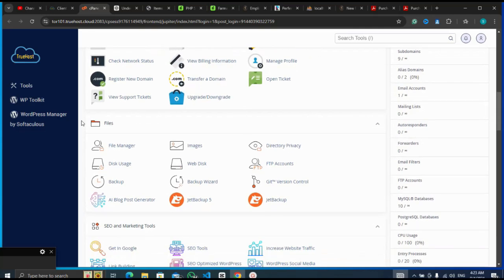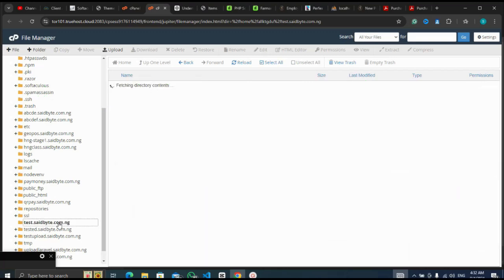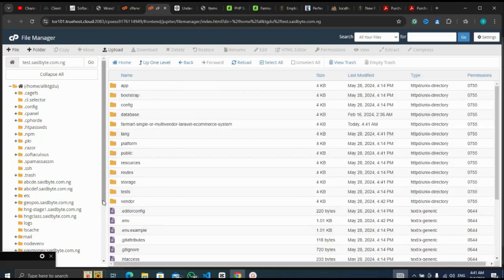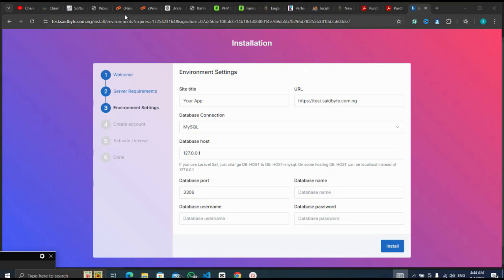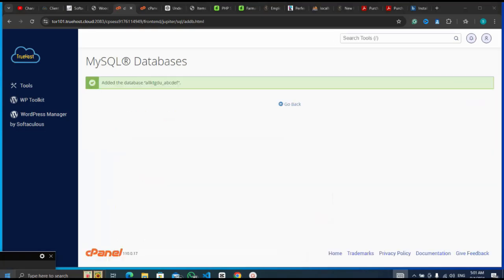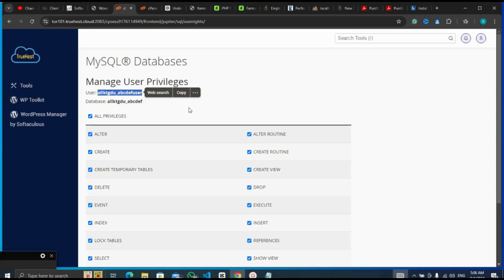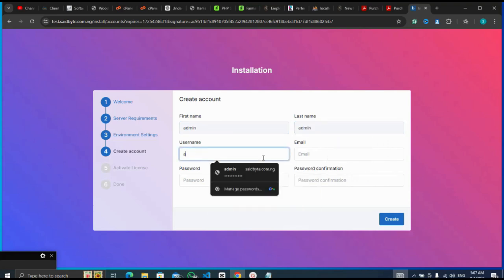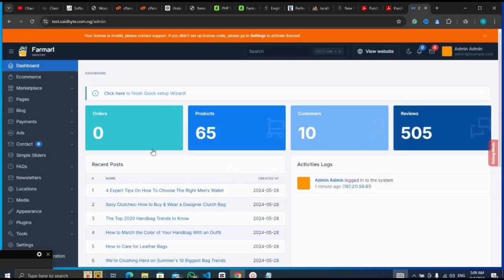Farmart - Single or Multivendor Laravel eCommerce System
Welcome to our tutorial on installing farmart, Farmart is a versatile and contemporary Multipurpose Marketplace script built on Laravel. It's ideal for creating a variety of online stores, including electronics, organic and grocery stores, furniture, clothing, high-tech, and accessories shops. With Farmart, you can easily create your own marketplace, enabling vendors to sell their products like Amazon, Envato, or eBay. Designed with a clean and modern aesthetic, Farmart ensures your marketplace will look both impressive and appealing to visitors. Its sleek design enhances the visual appeal of your online store and helps boost conversion rates, making it easier and quicker for customers to purchase products.

What We Offer:
- Script Installation
- Script Customization